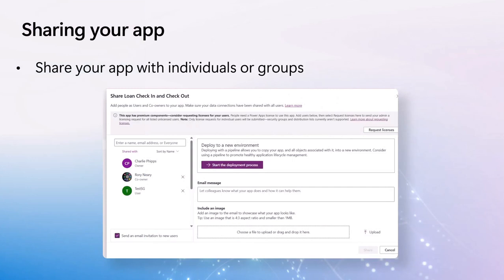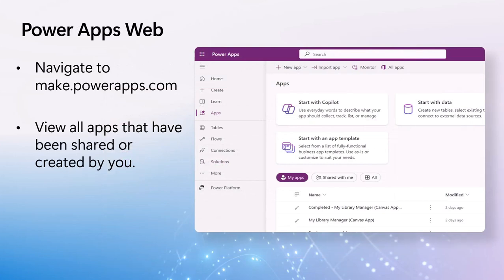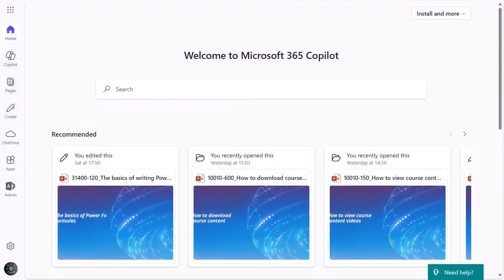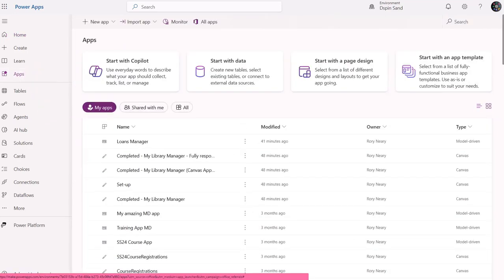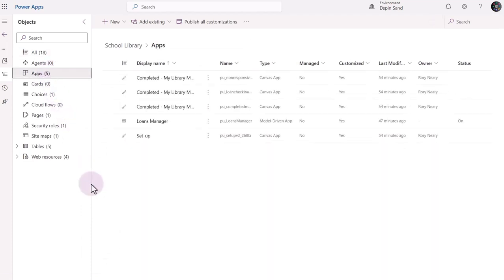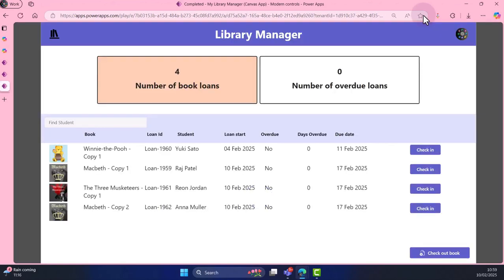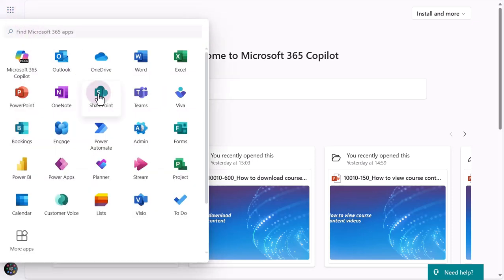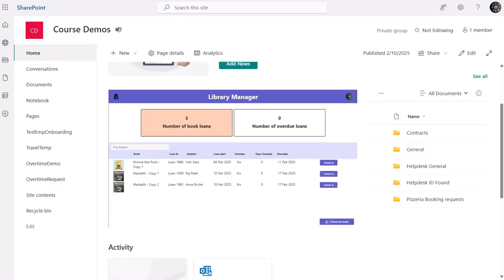Distribute your Canvas app | Microsoft Powe Platform